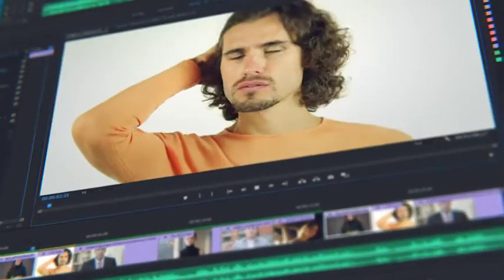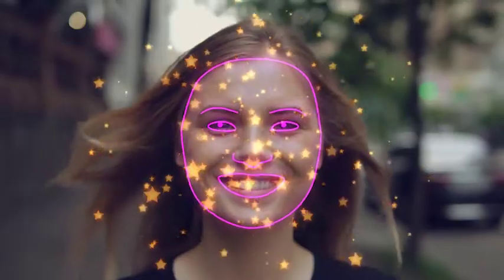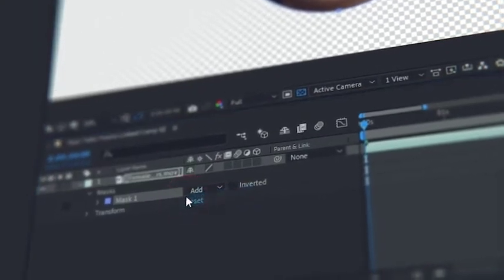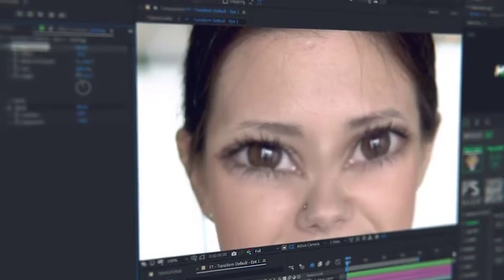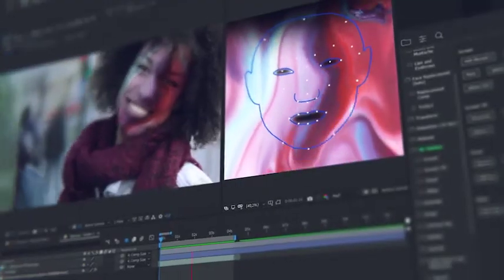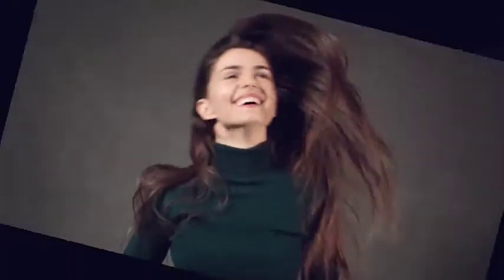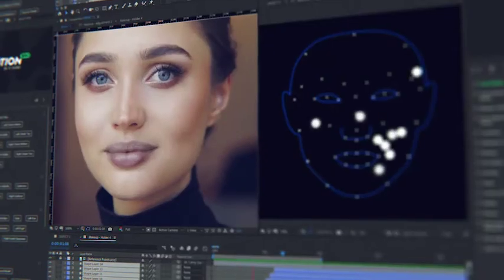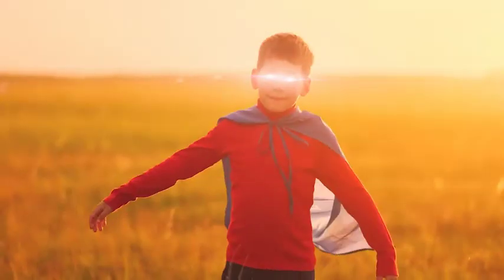AE Face Tools | AE Templates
Do you often mount face footages in After Effects or Premiere Pro?!
Add features of Face Applications without smartphones and neuronets!